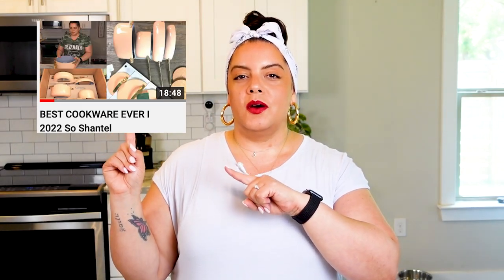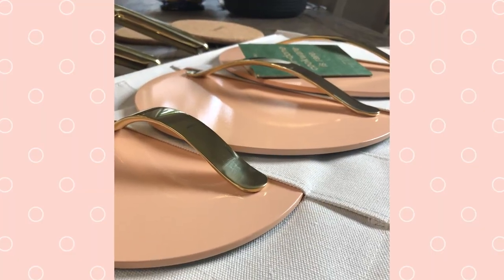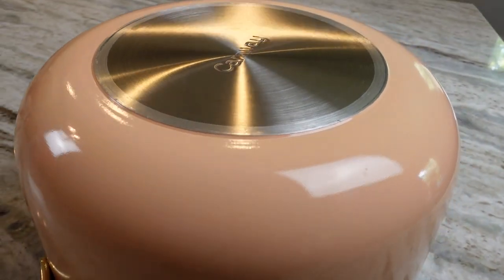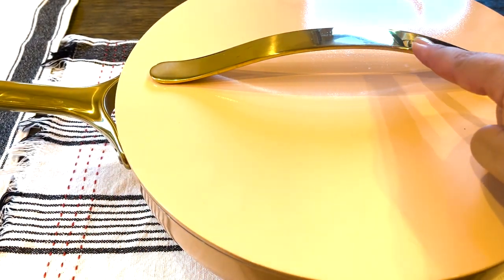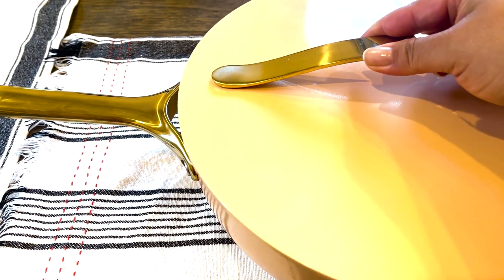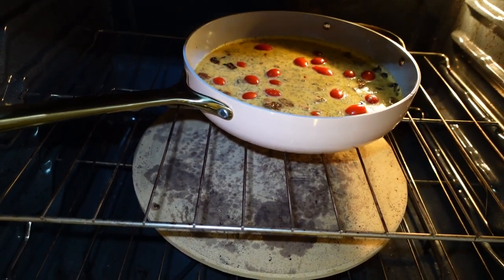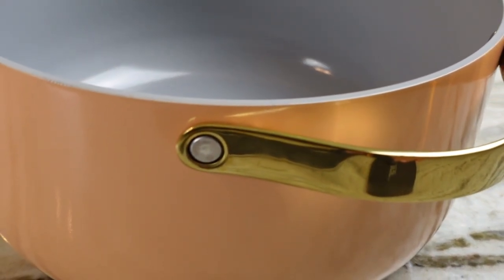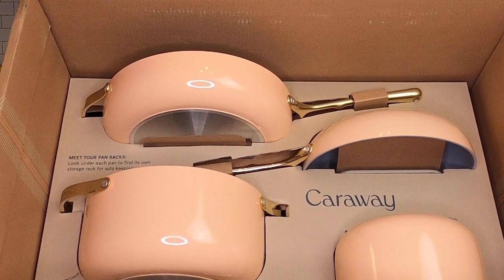CARAWAY Cookware Set Review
CARAWAY Cookware I HONEST 1 Year Review

I made the leap to Caraway Home Cookware 1 year ago and I definitely have feedback to share.
Is the hefty price tag worth it?
What are my likes, dislikes and concerns?
Would I return or buy them again?
Come check out the Caraway Home Cookware set with me and get the deets!

❤ AMAZON STORE:

❤ MAILING ADDRESS: 981 Hwy 98 E, Suite 3, # 246, Destin, FL
     32541

NOTE: Shantel is a participant in the Amazon Services LLC Associates Program, an affiliate advertising program designed to provide a means for sites to earn advertising fees by advertising and linking No one is obligated to complete a purchase through the provided links.

00:00 What Are We Reviewing?
00:20 Why Caraway?
02:38 Is The Painted Surface Worth It?
03:40 Are They Well Constructed?
05:39 How Is The Non-Stick Coating 1 Year Later?
07:17 Are They Oven Safe?
08:10 Are They Hard To Maintain?
09:30 Final Verdict